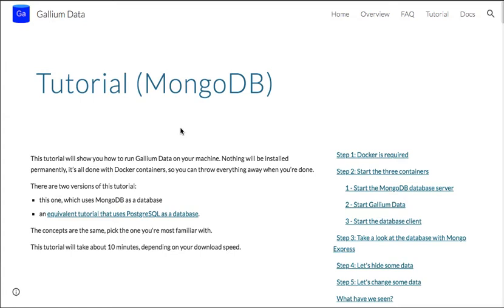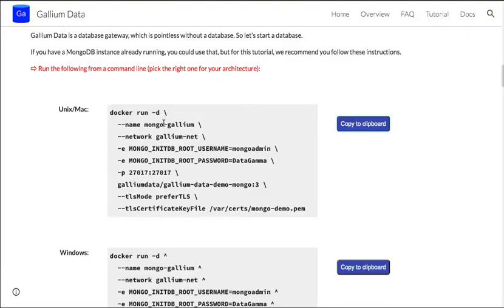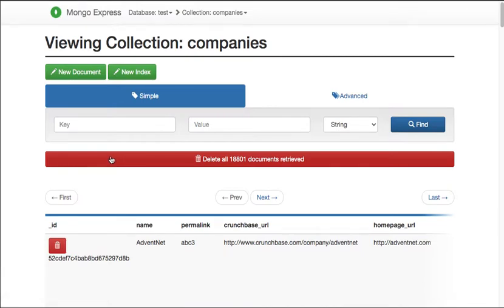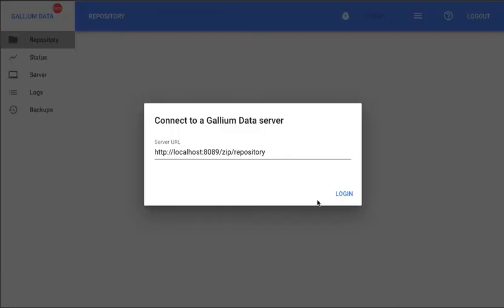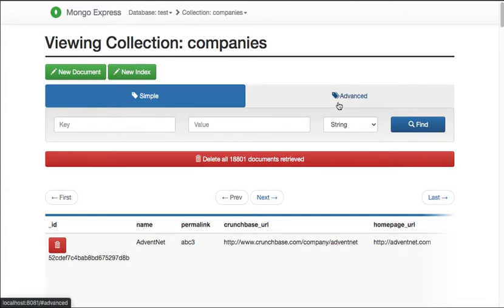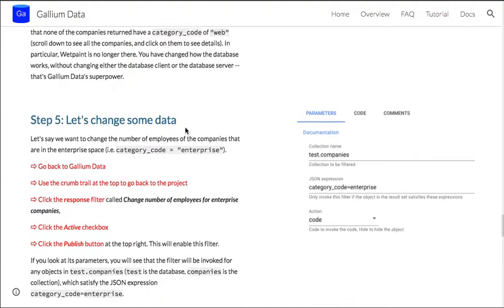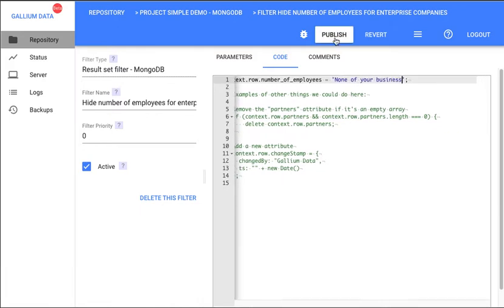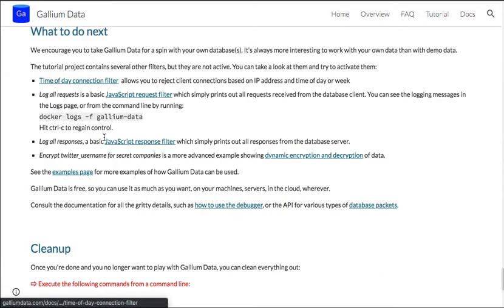Gallium Data tutorial for MongoDB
We run through the Gallium Data tutorial for MongoDB.